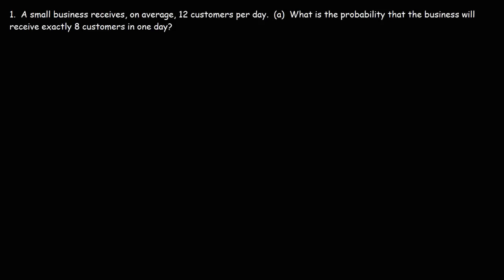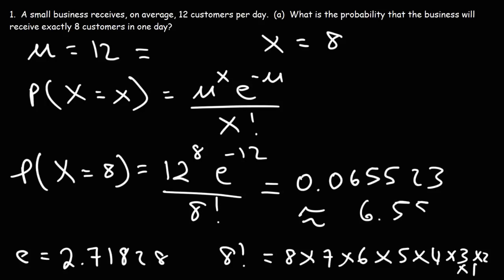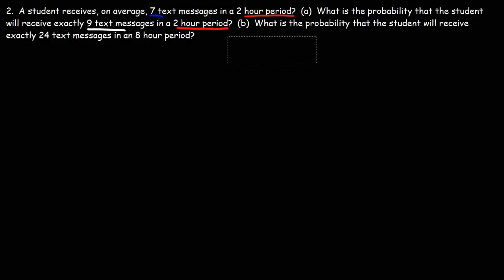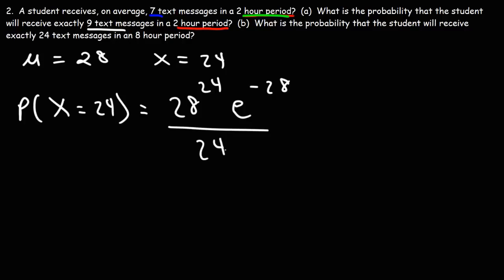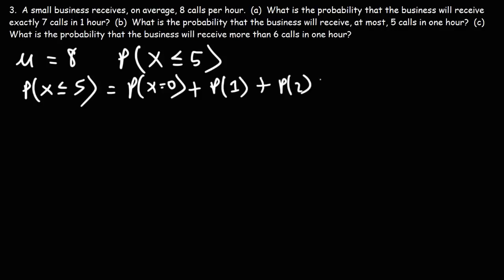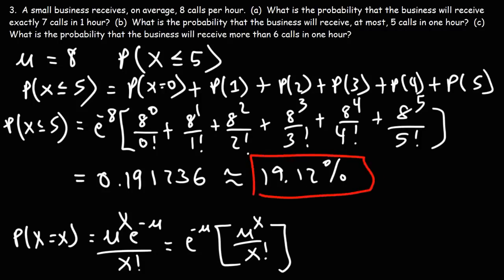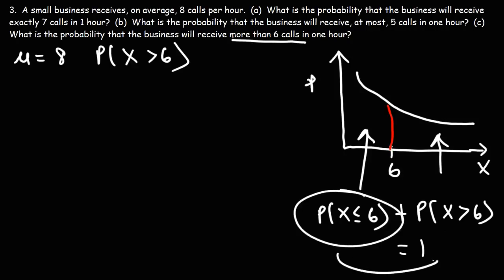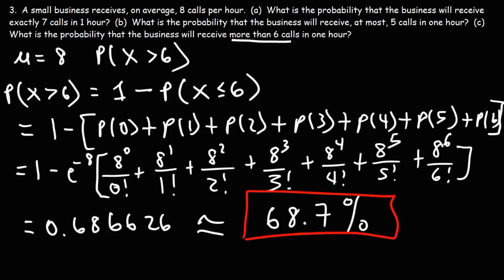ITEC FAYOUM 33 Introduction to Poisson Distribution Probability & Statistics